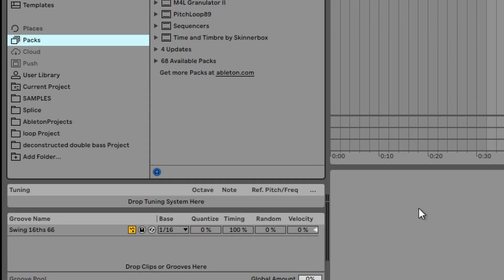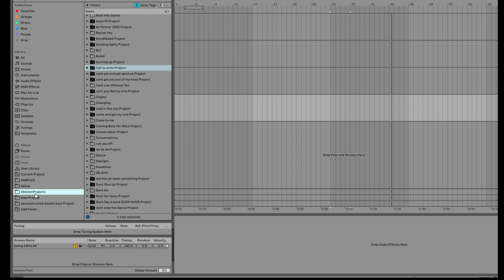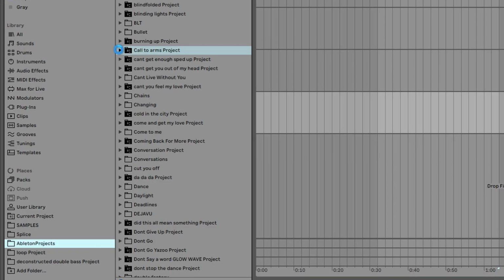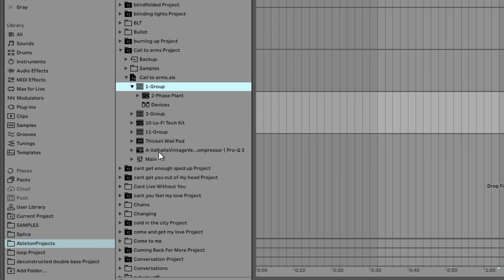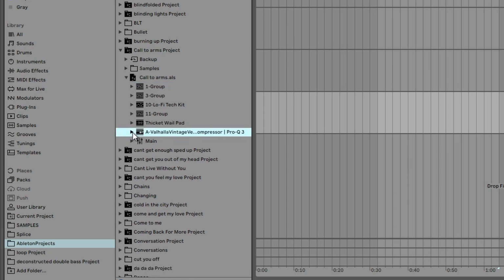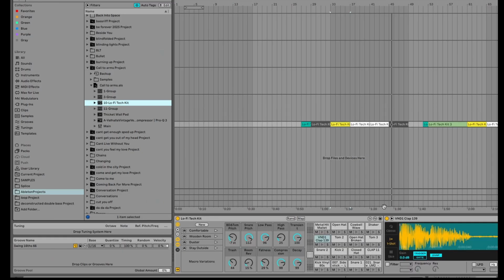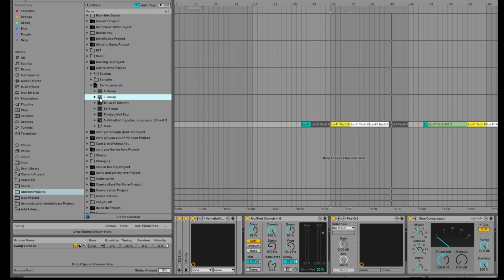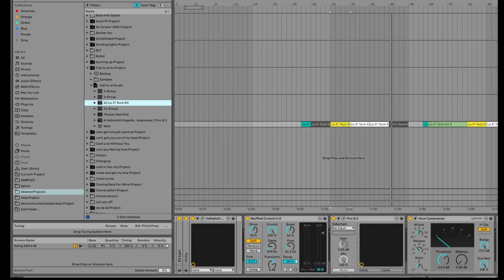ABLETON TIP - ReUse Your Best Stuff!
My name is Vince D and in this video I go over how to reUse Your Best Stuff!